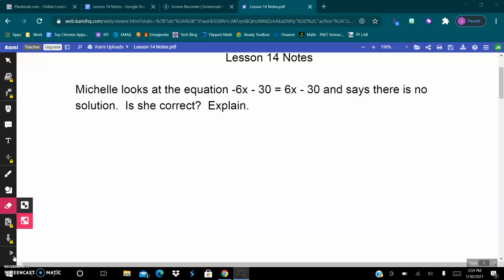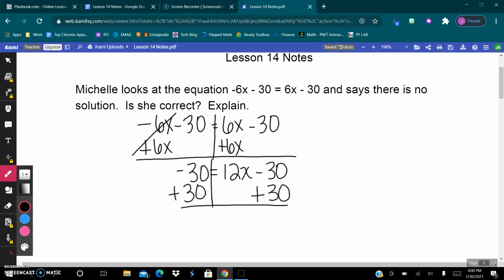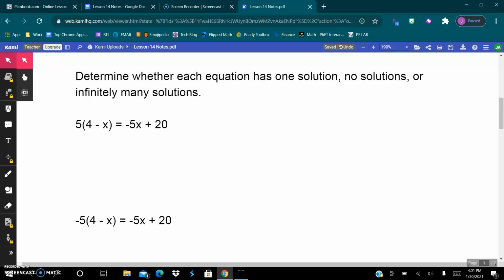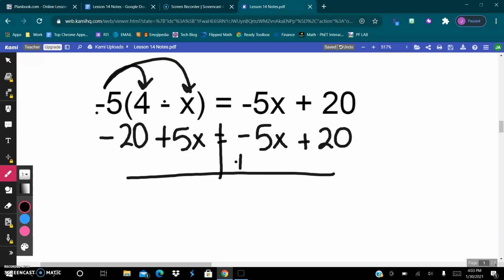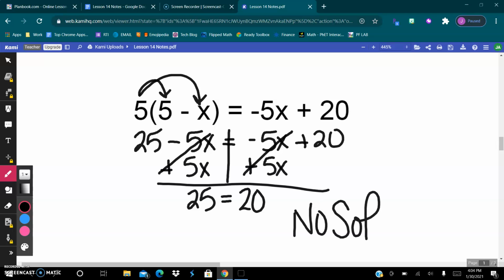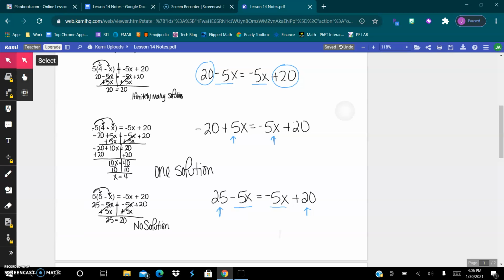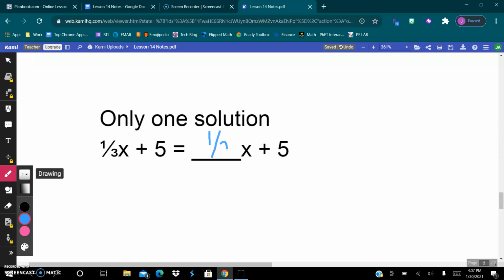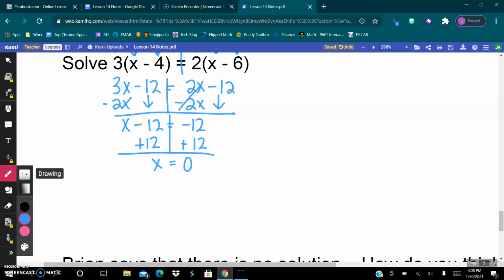Solutions for Linear Equations